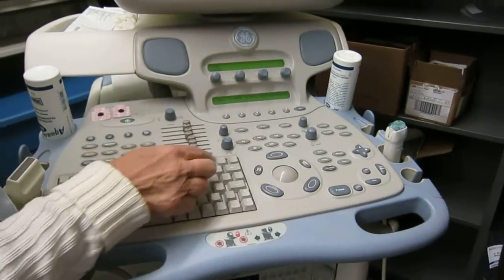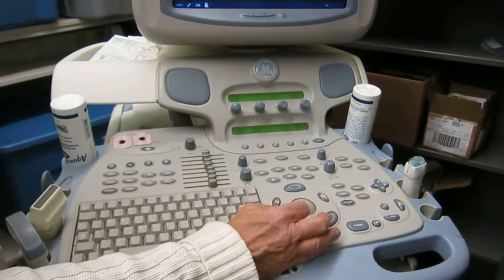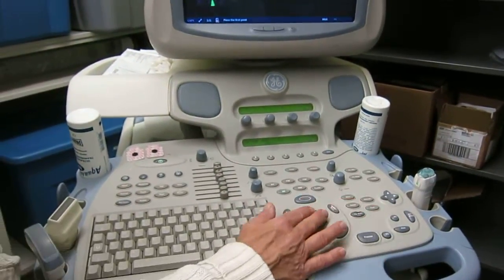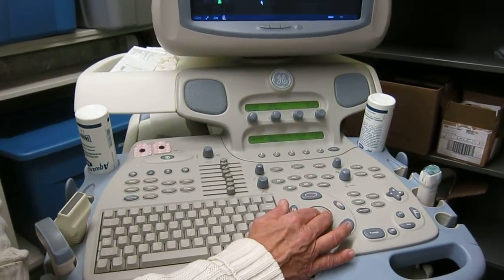US Training Video 14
Storing Data